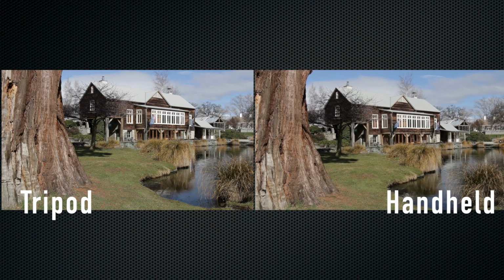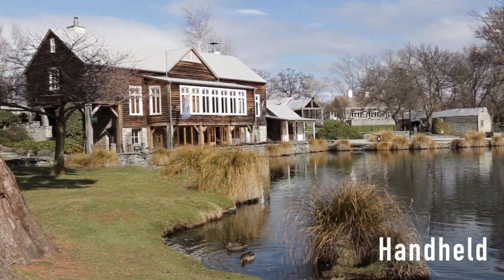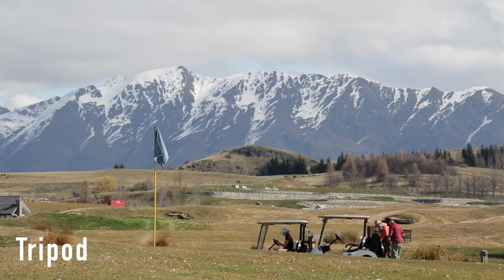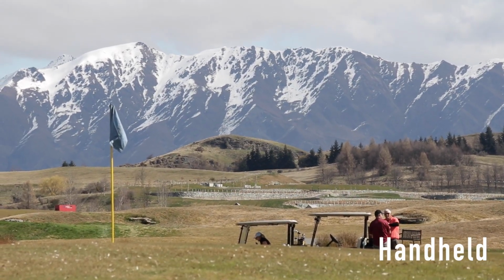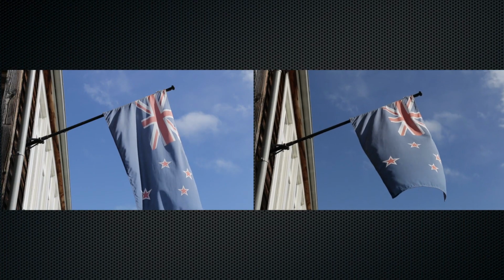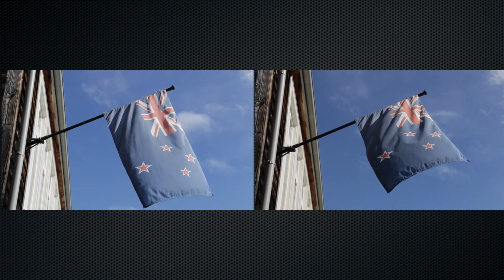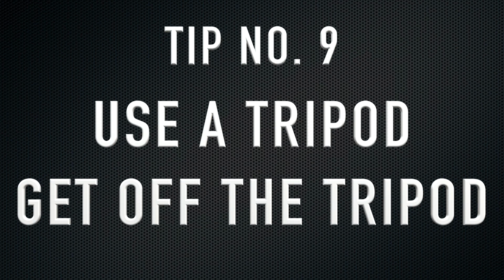How to Shoot Better Video - Tip No.9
Tip No.9 in my 10 part video tips series. Download the PDF with all 10 tips for Free from my

Shot on a iPhone 6 and a Canon 70D